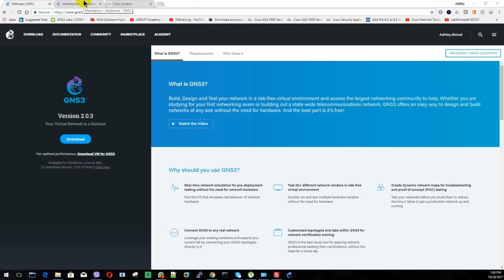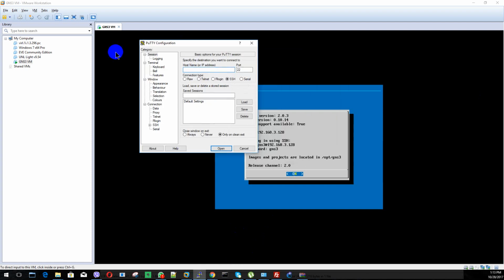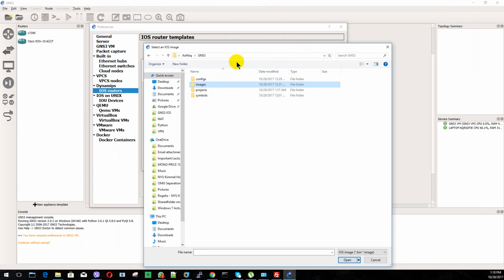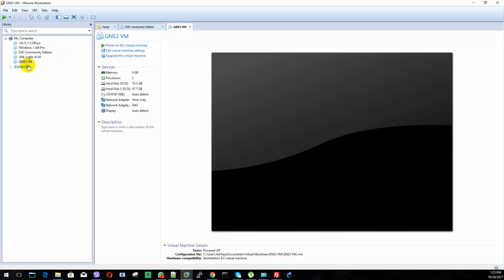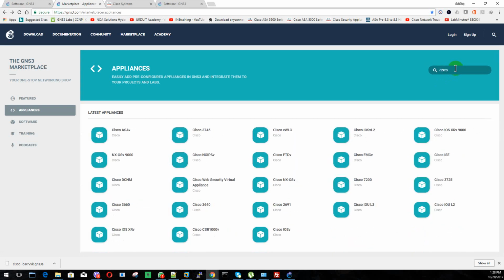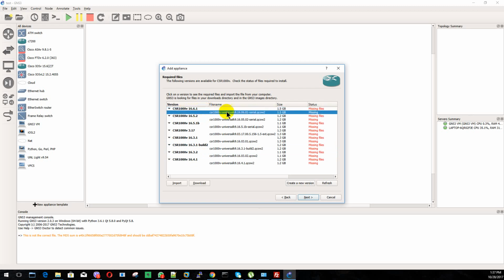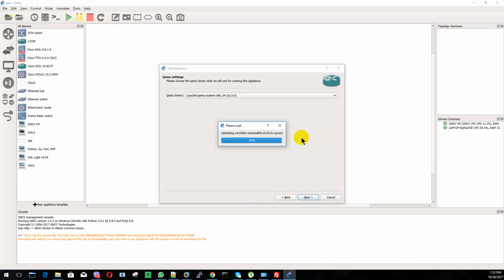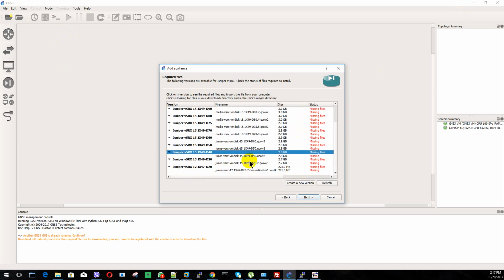GNS3 VMware Workstation Integration with GNS3 Interface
GNS3 VMware workstation Setup, Networking Classes , Education, Entertainment Live Streaming, GNS3 VM